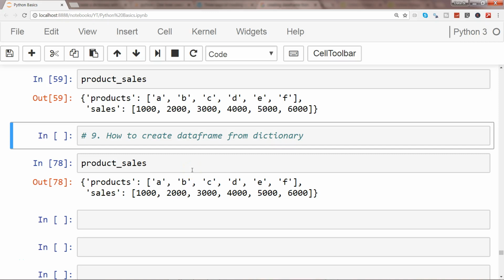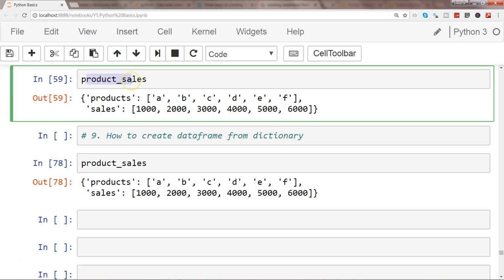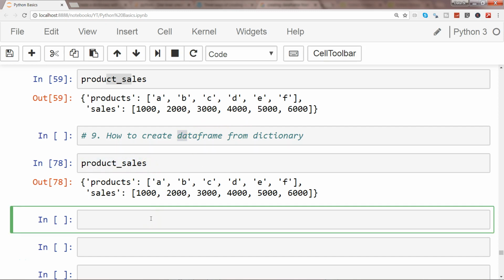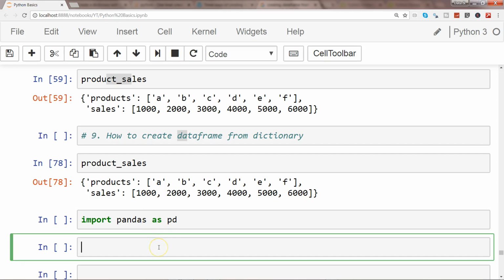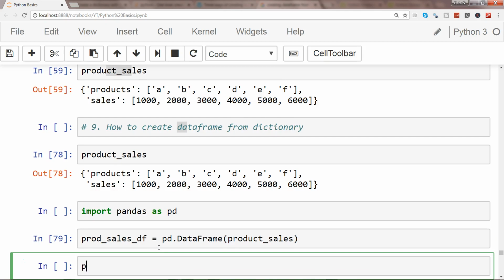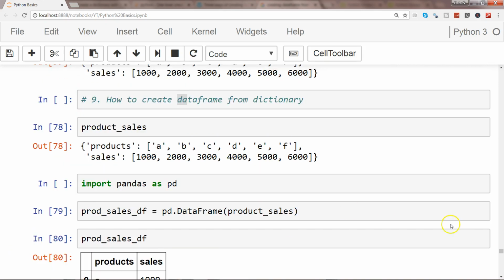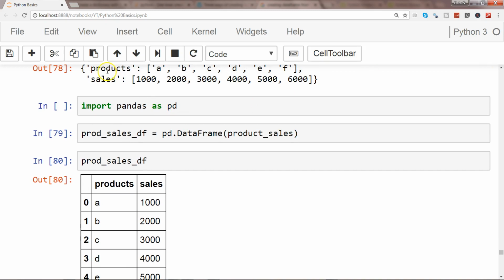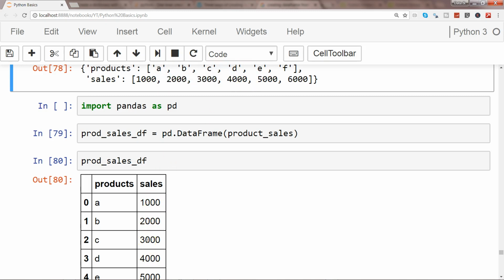Python Pandas Tutorial 28 | How to create dataframe from a dictionary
Python Pandas Tutorial: Dataframe Basics | How to create dataframe from dictionary | dataframes basics of python